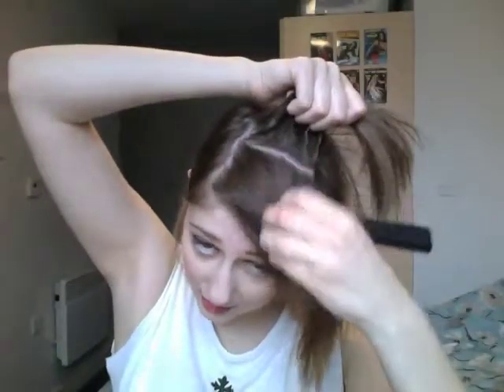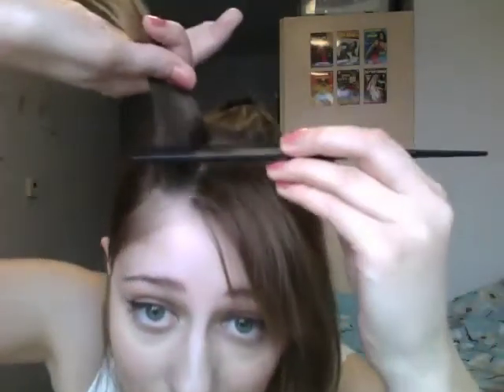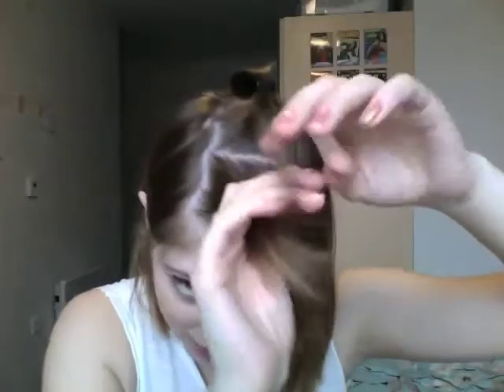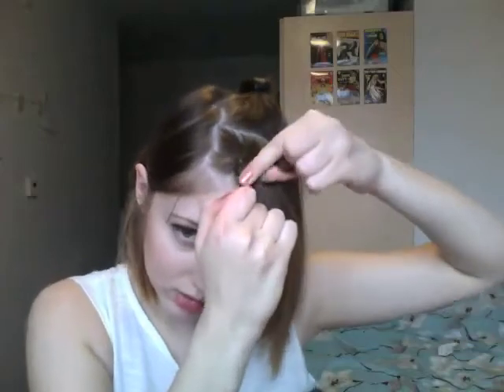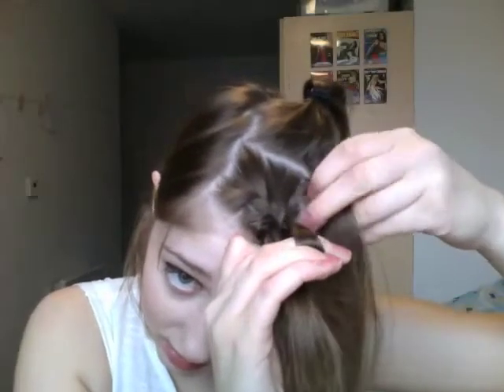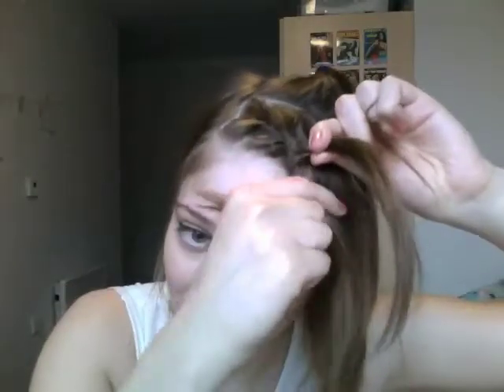Quick & Easy French Braid for fringe/Bangs tutorial (short, thin, fine hair)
Although this video is aimed at those with thin or fine hair, anyone can try it.
It's great if your fringe is a bit too short and you just want to hide it whilst it grows out, or if your fringe is too long and you want to keep it out of your face.

I usually wear this style when I'm at work, or if i've got a busy day and don't have time to do my hair.

Beth